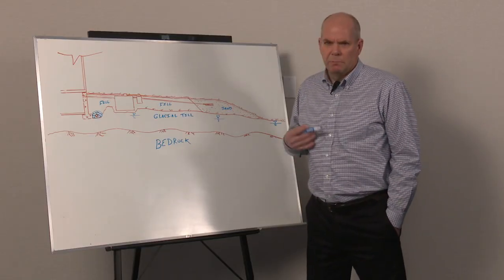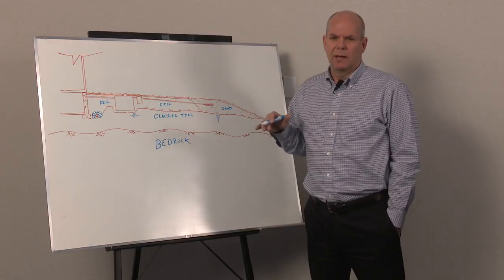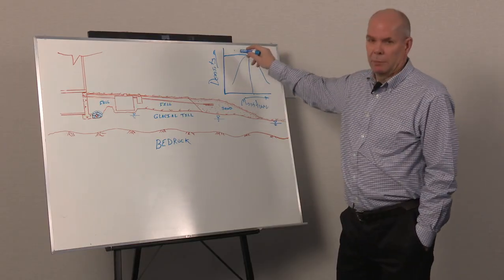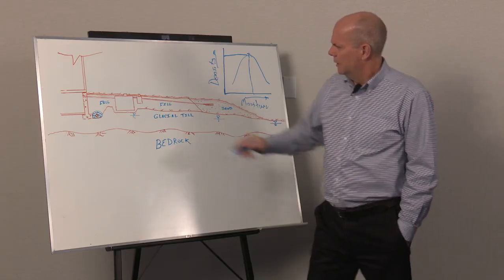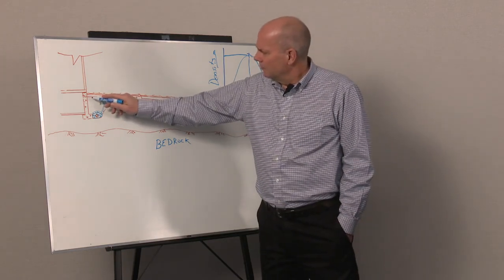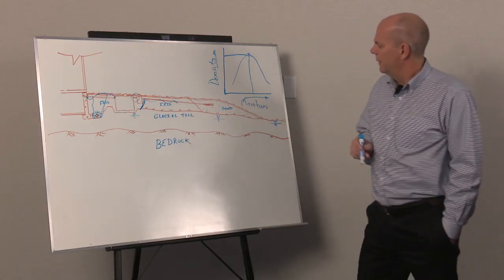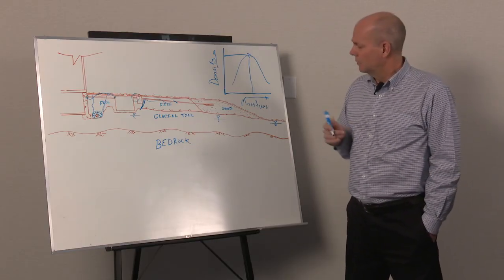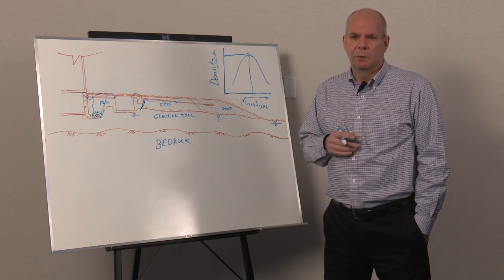Greg Macneil Harbourside Engineering